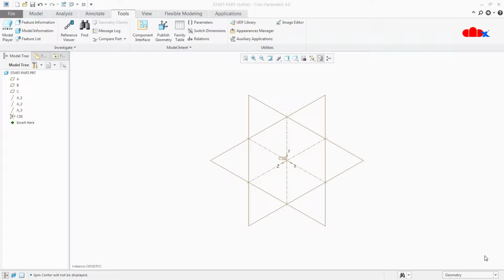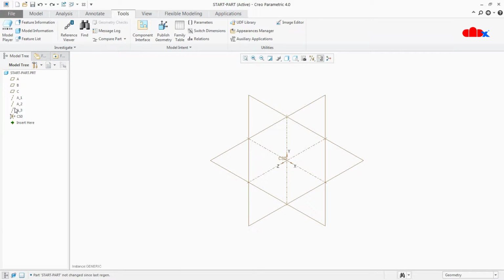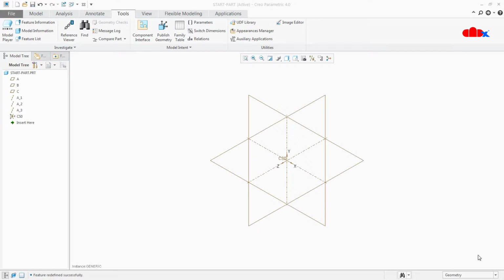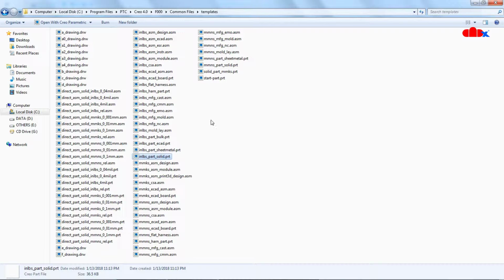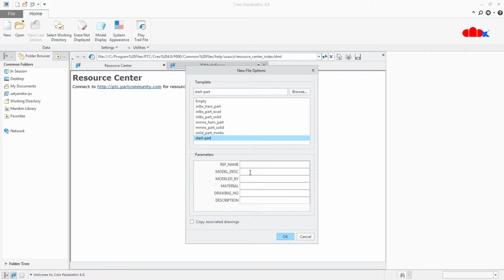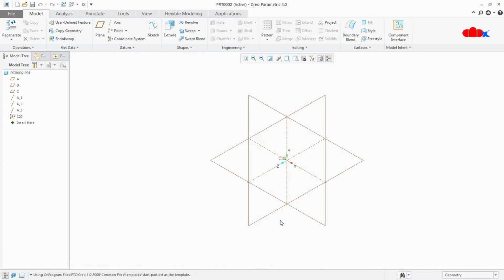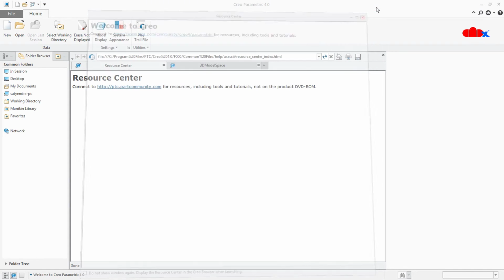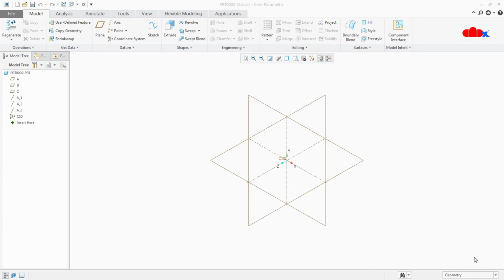Start part and start part template, template for part, assembly and drawing in Creo Parametric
Create standard template for part, assembly and drawing, start part template in Creo Parametric

Learn about Start part and start part template in details